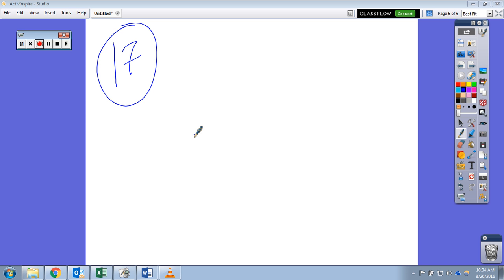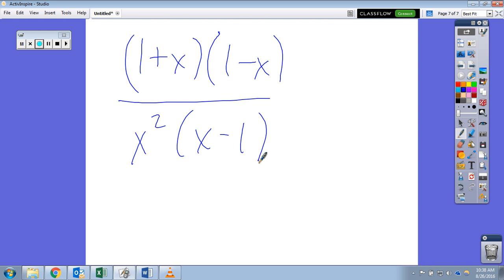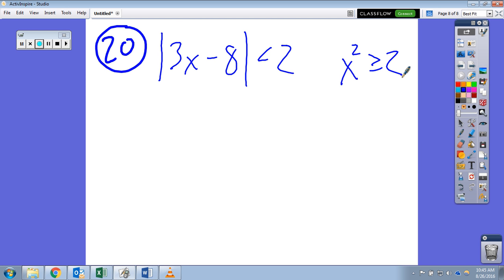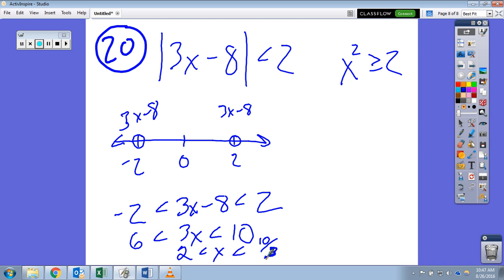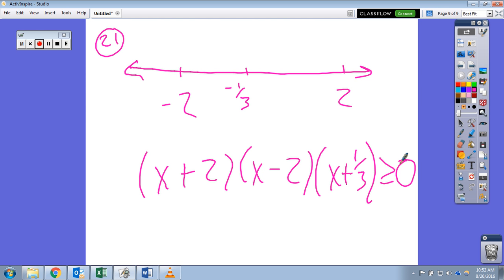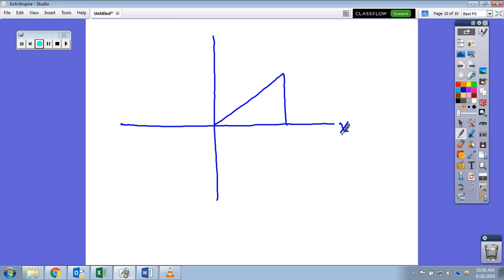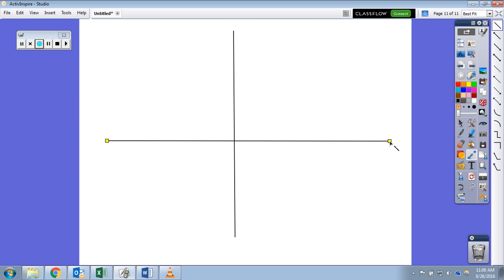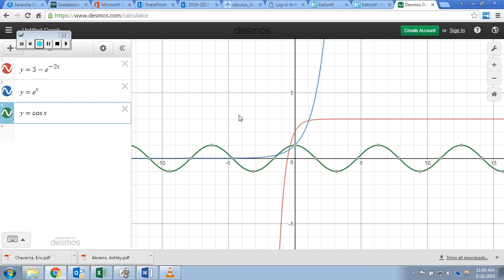Precalculus & Algebra Review